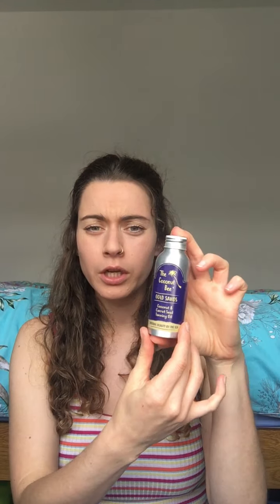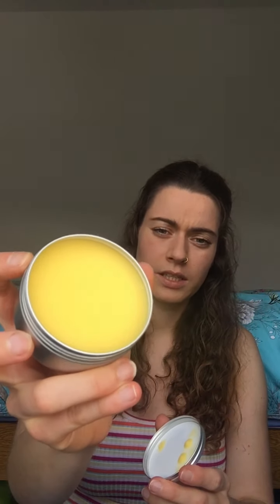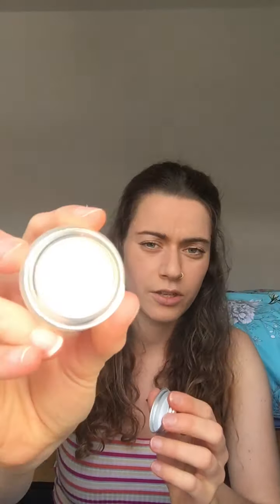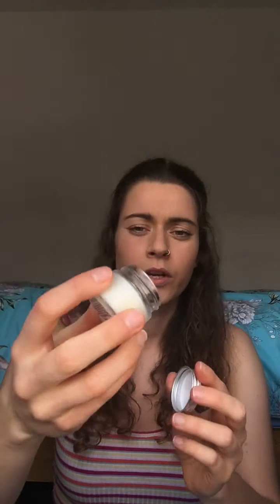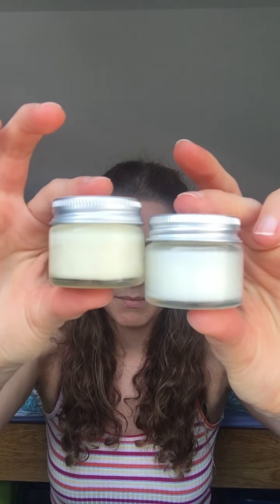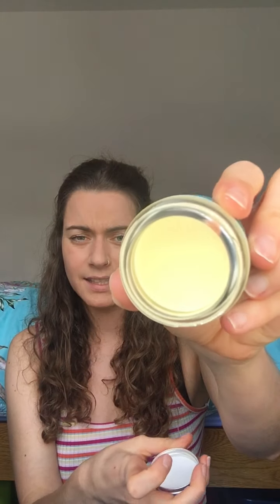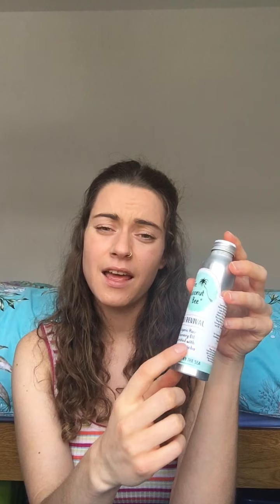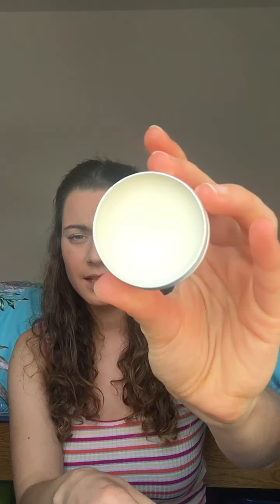PRODUCT REVIEW: Coconut Bee | Life Before Plastik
Coconut Bee is an eco friendly, plastic free brand from Cornwall, inspired by the sea.

This video reviews their full range of products:
Spearmint & Lime Lip Balm
Avocado & Shea Lip Balm
Rose & Seaweed Lip Balm
Vegan Aloe & Peppermint Lip Balm
Vegan Rose & Seaweed Lip Balm
Avocado & Eucalyptus Body Butter
Coffee & Lime Scrub
Tanning Oil
Karma Balm - Anti-Anxiety & Stress Relief
Argan & Jojoba Hair Repair Oil
Unisex Life Balm
After Sun Balm